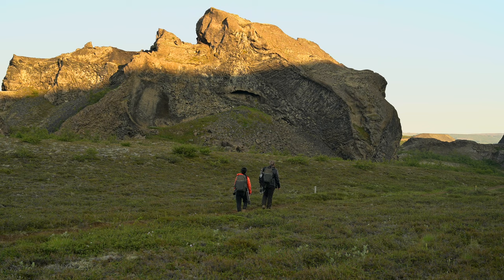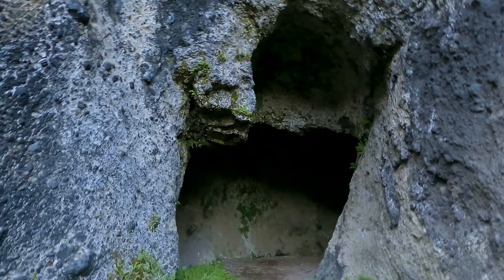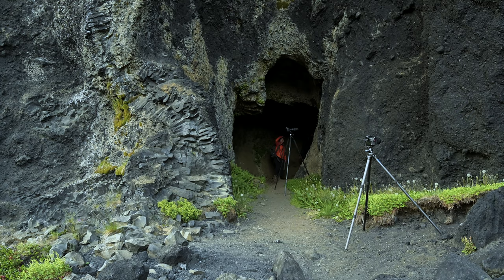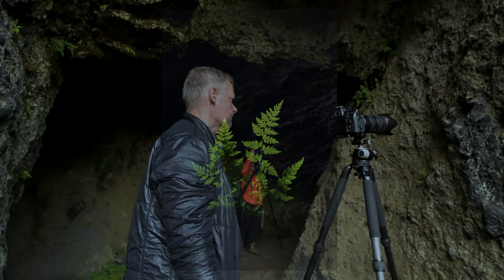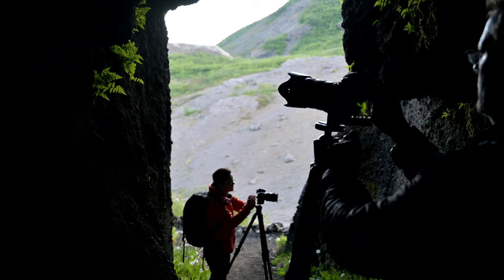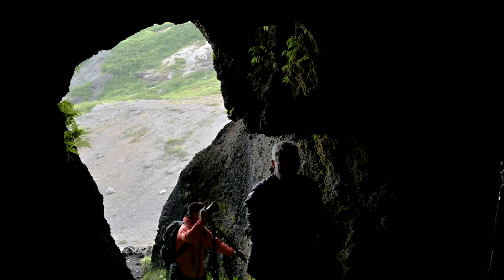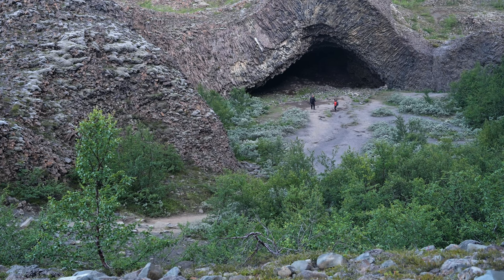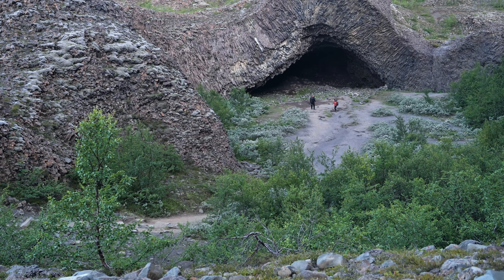EXPLORING ABSTRACT ART PHOTOGRAPHY - Behind the scenes in our landscape photography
A photography tour took a surprising twist when we had a great time exploring abstract art provided by natural forms in Hljodaklettar. Finding abstract art in basalt columns or strange rock formations is sometimes offers surprising subjects. We hiked to the Hljóðaklettar area in North-Iceland. The hike is about 40 minutes from our mobile car, but it´s worth it. This was filmed late in the evening and we were alone in the valley - having great fun photographing - sometimes surprising subjects.
In photography, abstract subjects are going beyond time in a sense. This might be the reason architects and designers like to use them for walls. In this video we are searching for subjects with this in mind. Selling photos is our business and abstract photos, some might say fine art - do sell.

Iceland: Wild at heart (Our bestseller)
Photographing Iceland: A Photo Guide to 100 Locations (A must-have for trips to Iceland)
Grímsey: The Arctic Wildlife Wonder (Our latest book)

Instagram Gyda: gydahennings
Instagram Einar: einargudmann

You are welcome to send us a line through one of our websites if you have questions about our photos or ideas about collaboration.